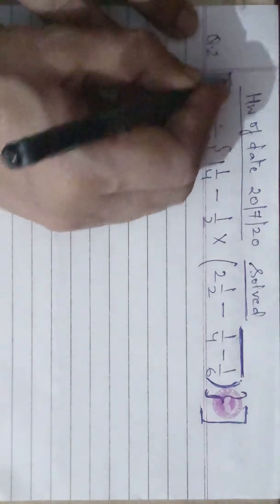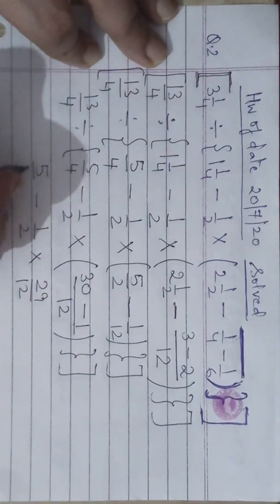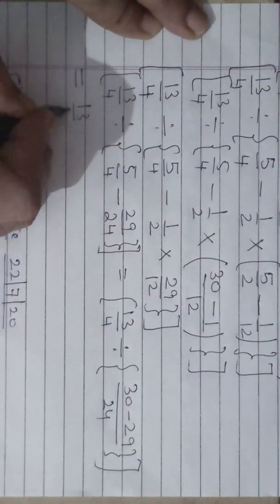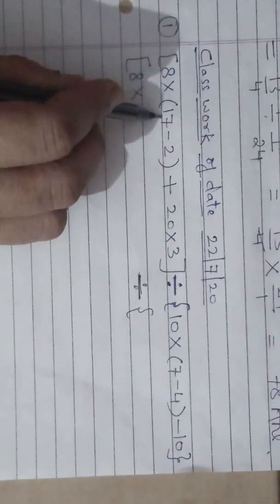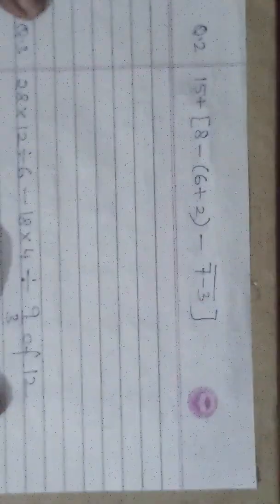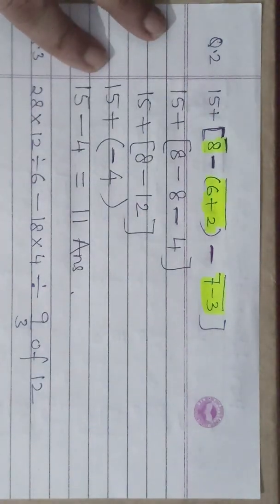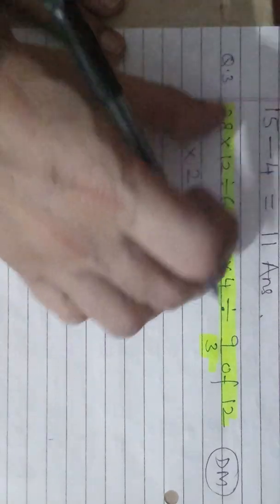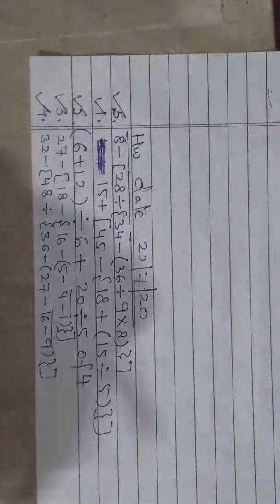Simplifications 5 ( date:22/07/20)